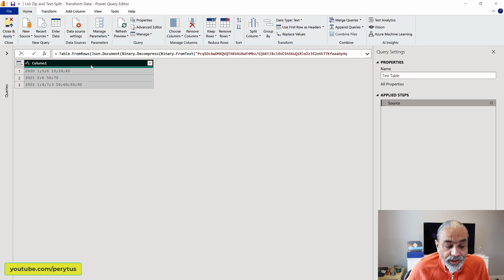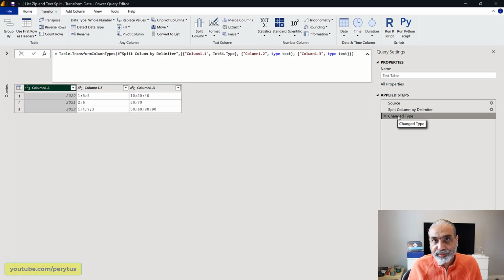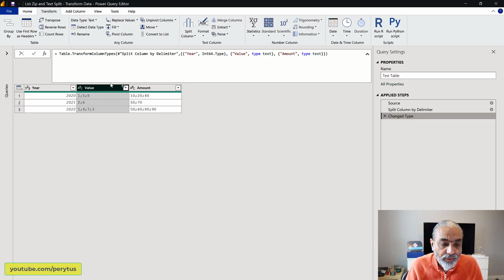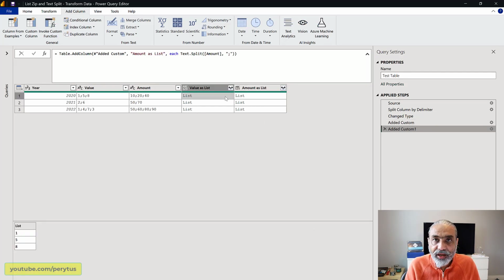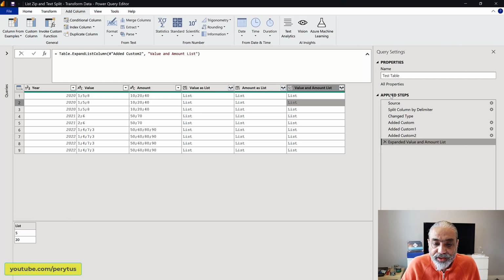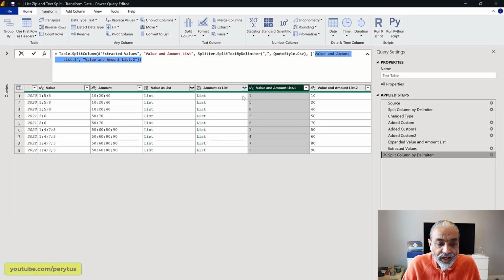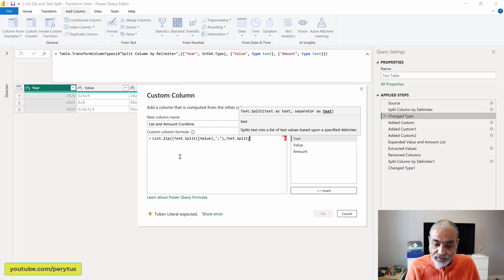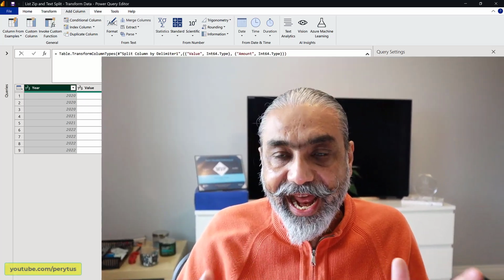Learn Power Query "M" function List Zip and Text Split easily transformed unstructured data-Power BI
Power Query is amazing and this video walk thru the powerful M language to transform data.

In this video, we will look at how in easy steps, unstructured data can be transformed into rich and useful shapes for further analysis in Power BI.

This video will walk thru each step by explaining various M functions used to shape the data like Text.Split, List.Zip, and many more.

Also, there is less than a minute video to showcase the end-to-end transformation steps, check it out